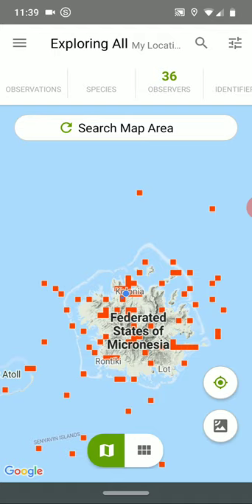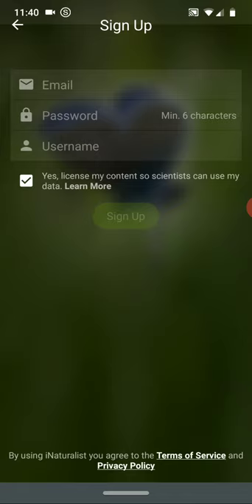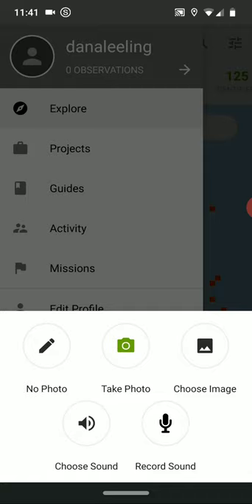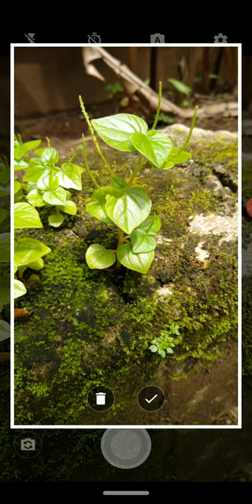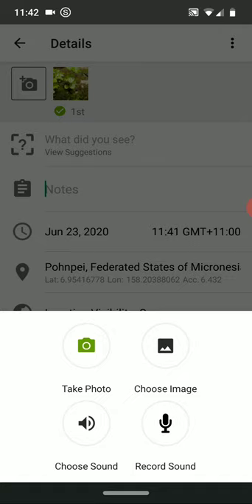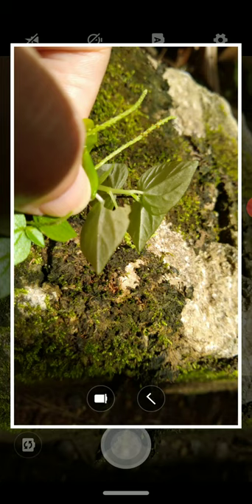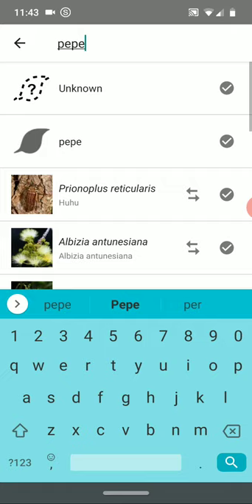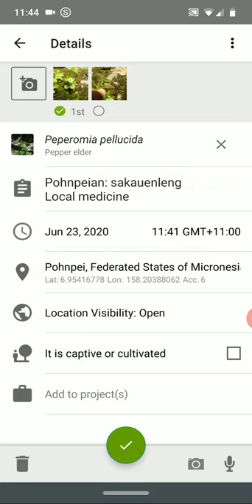Ethnobotany 014 iNaturalist introduction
An introduction to iNaturalist for SC/SS 115 Ethnobotany. Do give the app permission to access your location! iNaturalist uses this to locate plants on a map.